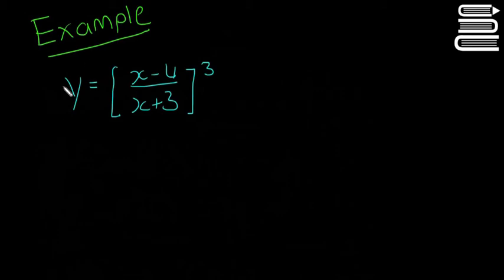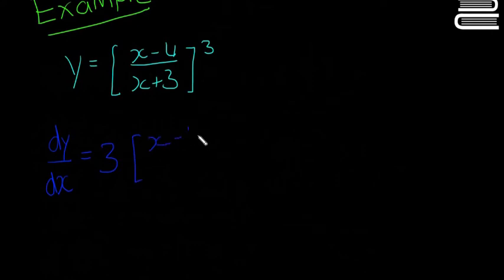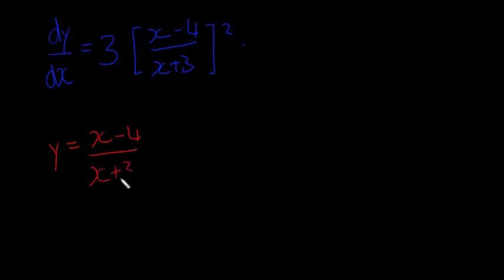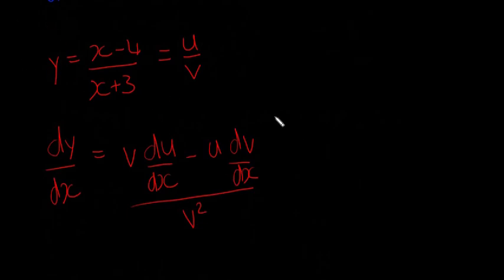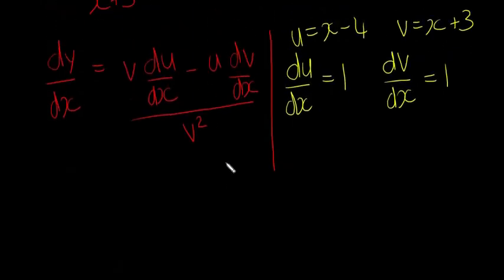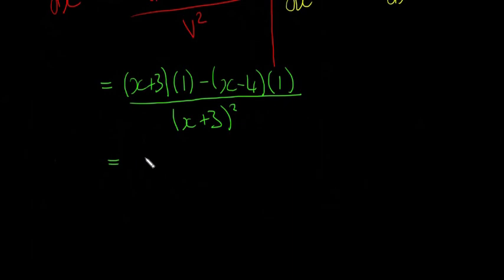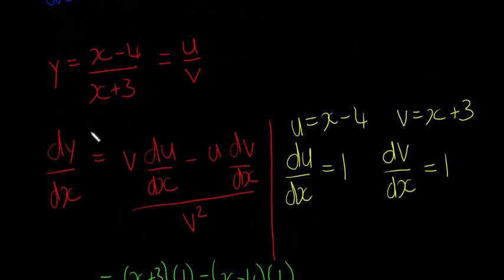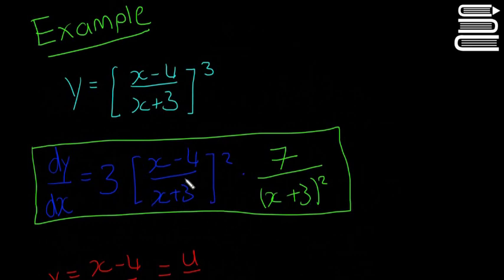Leaving Cert Maths - Calculus 14 - Example 3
A third example. Quotient rule.